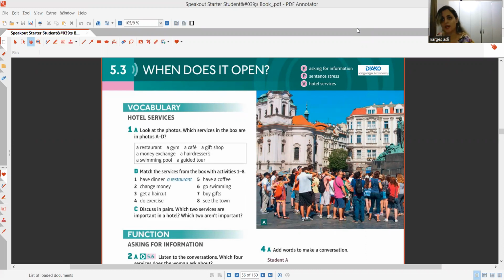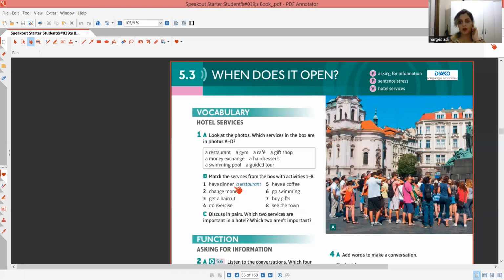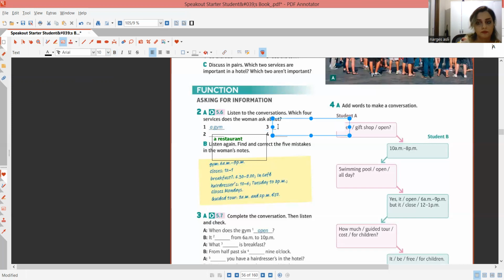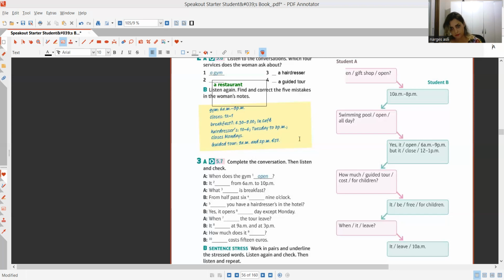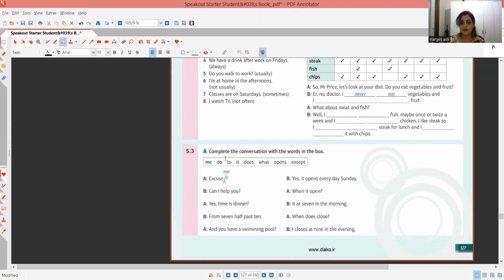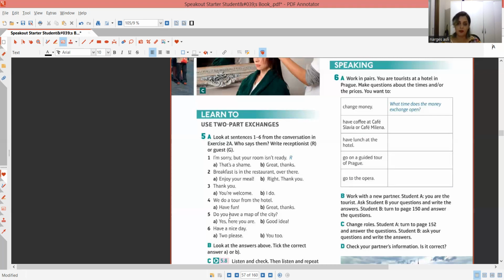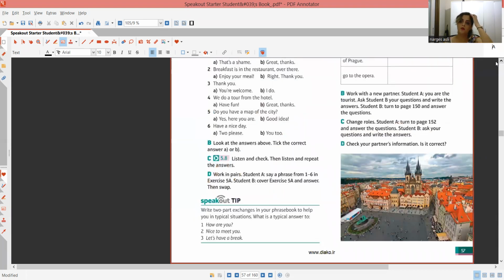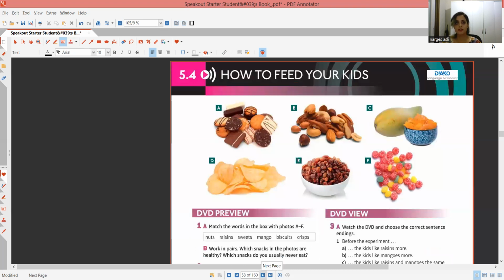(speak out starter lesson 5.3)جلسه بیست و سوم درس پنجم بخش سوم کتاب استارتر اسپیک اوت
در این ویدیو استفاده از گرامر حال ساده در بحث های روزانه
رو با هم یاد میگیریم ..

 آموزش آنلاین زبان انگلیسی به صورت خود آموز با مجموعه کتاب های اسپیک اوت. برای آموزش صفر تا صد مکالمه و گرامر انگلیسی با  من همراه باشید (نرگس اصلی : نرگس لینگو)
 لینک سابسکرایب کانال :

: ( Vocabulary In Use, Elementary and Starter ) لینک پلی لیست کتاب وکب این یوز المنتری و استارتر

 : لینک اینستاگرام آموزش رایگان زبان انگلیسی با نرگس اصلی

: لینک آموزش سطح استارتر کتاب اسپیک اوت

:( IELTS Speaking Maximiser ) لینک کتاب ماکسیمایزر برای آموزش اسپیکینگ